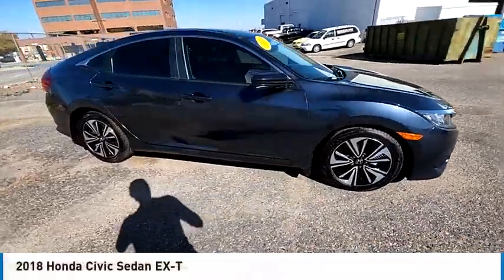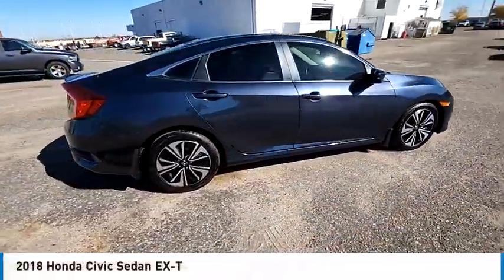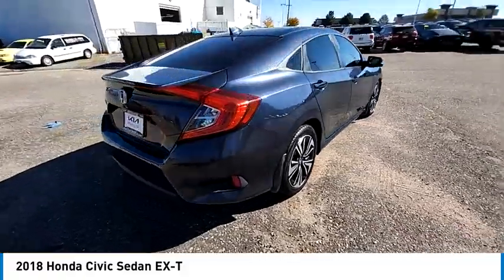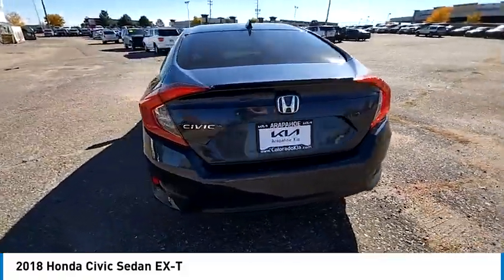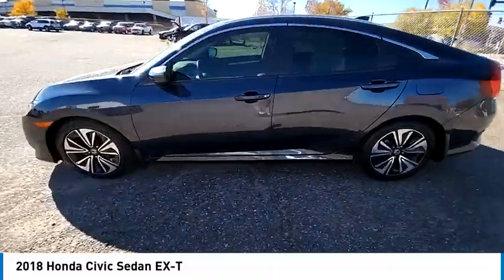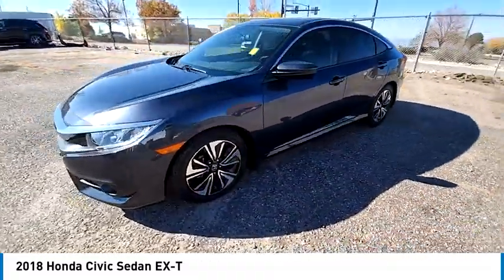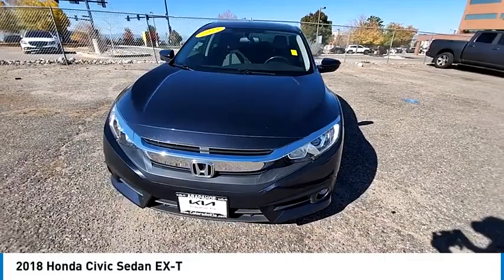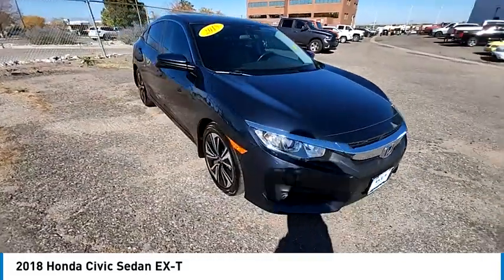2018 Honda Civic Sedan Greenwood Village CO PG66411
Arapahoe Kia
9400 E Arapaphoe Rd

Clean CARFAX.32/42 City/Highway MPG 32/42 City/Highway MPGAwards:* 2018 KBB.com 10 Most Awarded Brands * 2018 KBB.com Brand Image AwardsKelley Blue Book Brand Image Awards are based on the Brand Watch(tm) study from Kelley Blue Book Market Intelligence. Award calculated among non-luxury shoppers. Kelley Blue Book is a registered trademark of Kelley Blue Book Co., Inc.